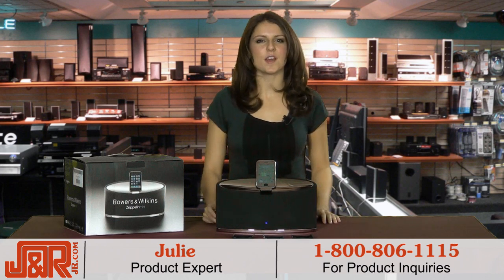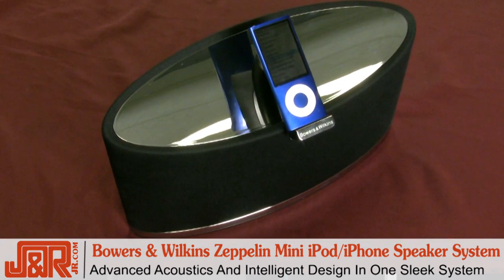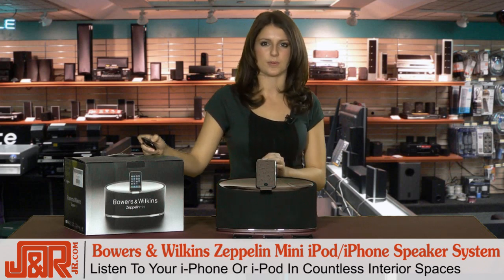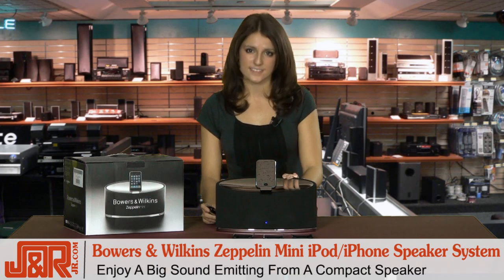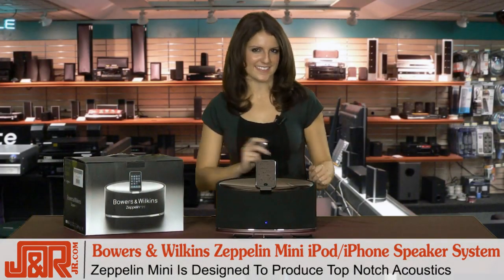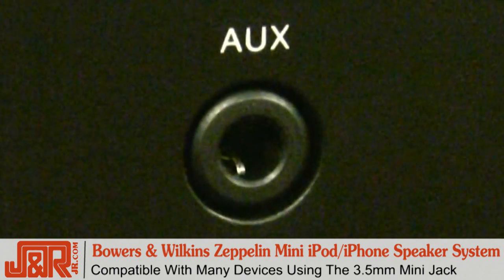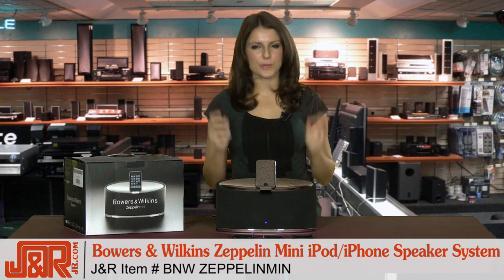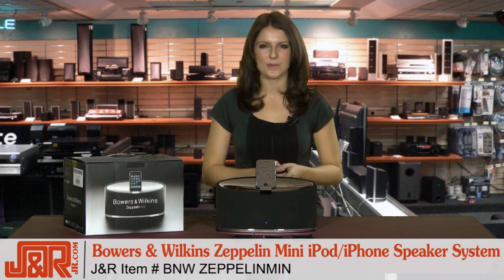Bowers & Wilkins FP29059 Zeppelin Mini - JR.com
With Zeppelin Mini, you get everything you love about Zeppelin - advanced acoustic technology, intelligent design, elegant Connectivity - in a streamlined, compact Sound dock package thats perfect for desktops and bedside tables. Because even when your space is limited, it doesnt mean your sound has to be. B&W speakers from Bowers and Wilkins have been delivering state-of-the-art speakers to audiophile quality sound systems. The B&W Zeppelin Mini extend this tradition as a compact speaker system for your iPod.